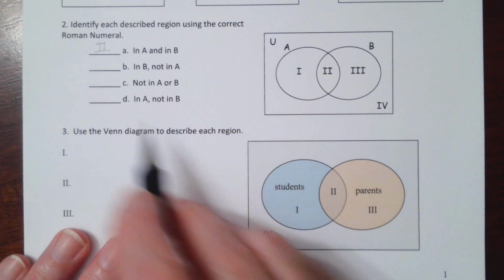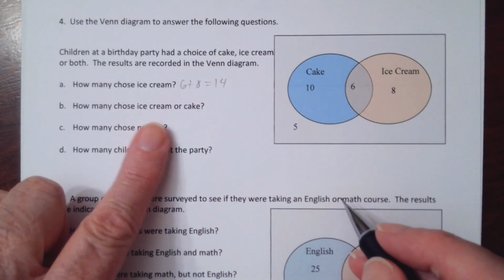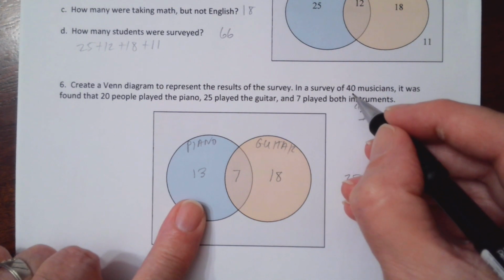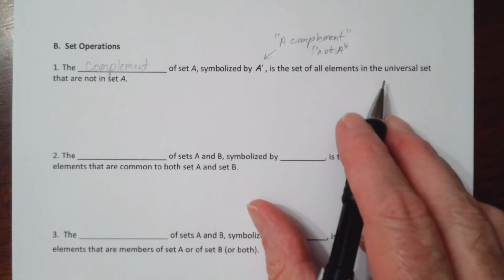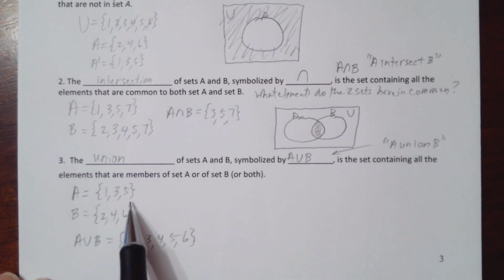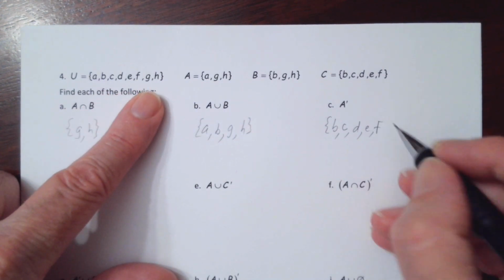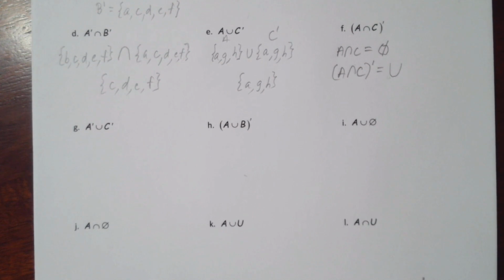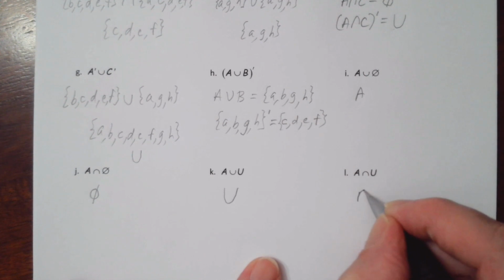Venn Diagrams and Set Operations